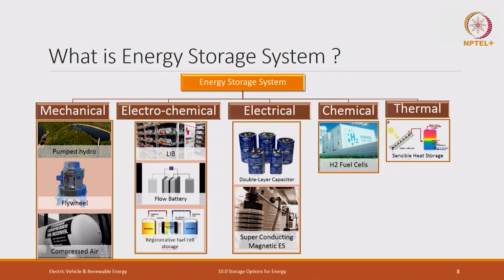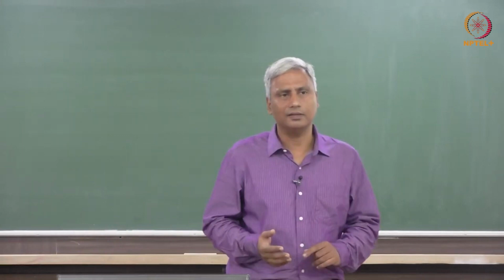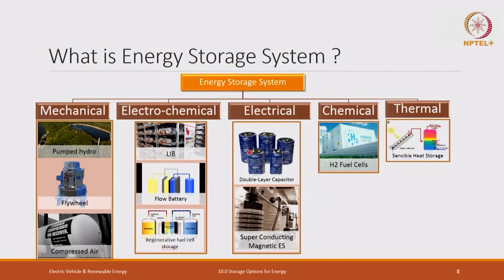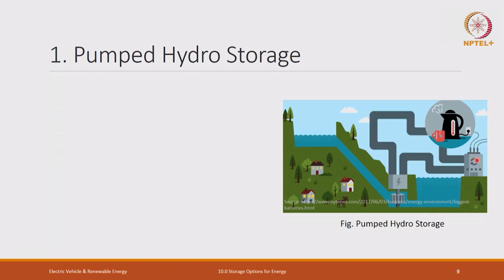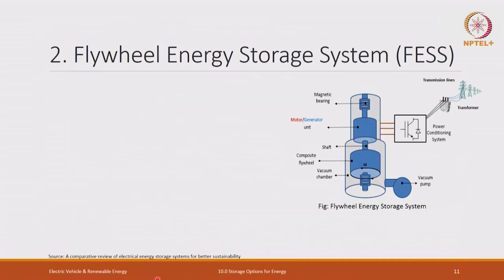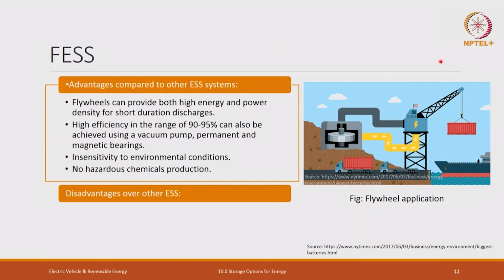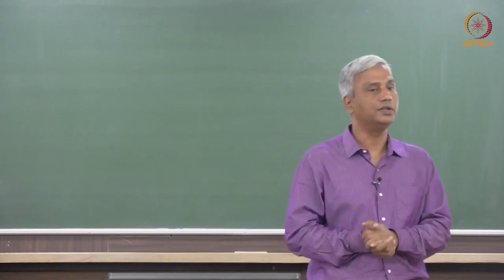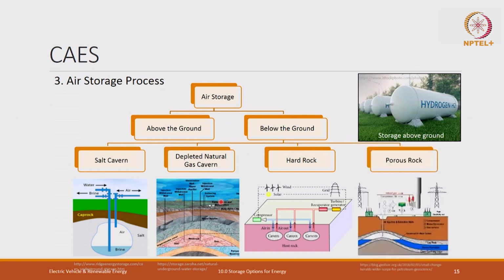Storage Options for Energy Part 2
Pumped Hydro Storage, Flywheel Energy Storage System (FESS), Compressed Air Energy Storage (CAES), Battery Energy Storage System (BESS)